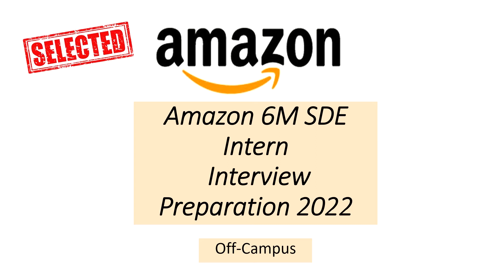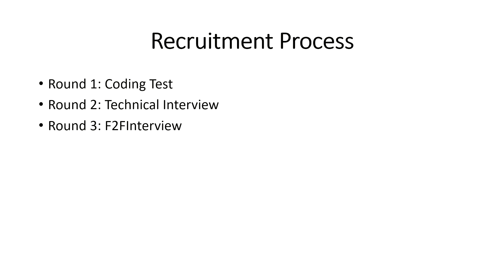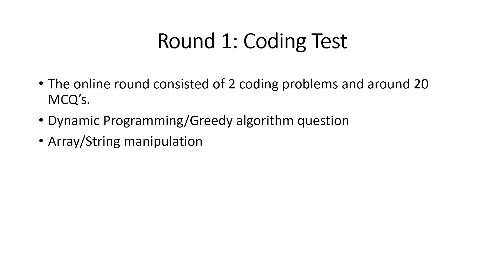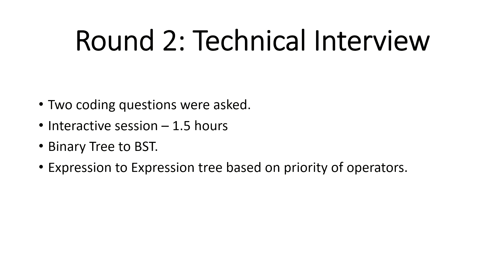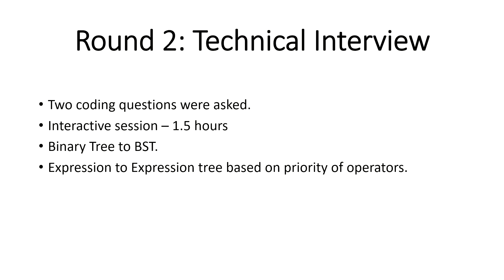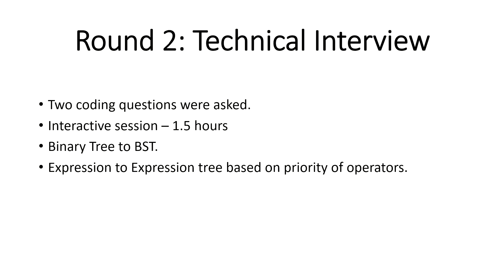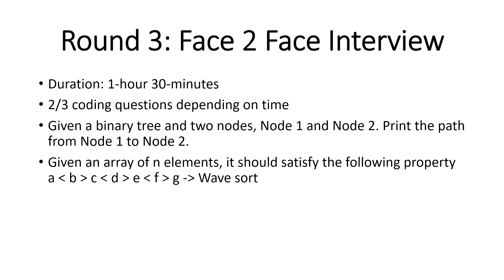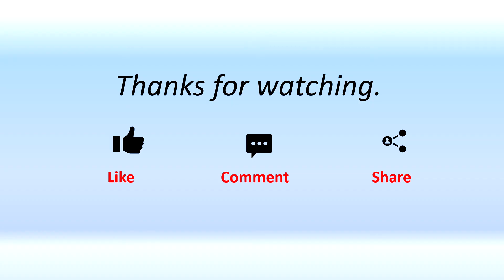Amazon 6M SDE Intern Interview Experience || Off Campus Placement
Amazon 6 Month SDE Intern
I applied in Amazon in August for hiring 6 months intern for final year and summer interns for pre final year (SDE-1). The drive comprised of one online round and maximum two F2F interviews.

Round 1 (online): The online round consisted of 2 coding problems and around 20 MCQ’s
Round 2 and Round 3: Face to face Coding round